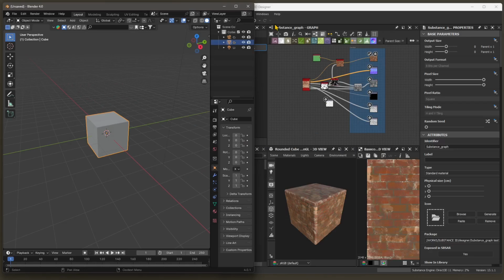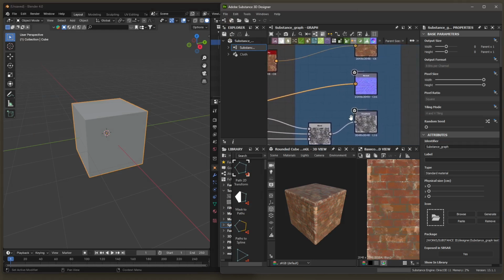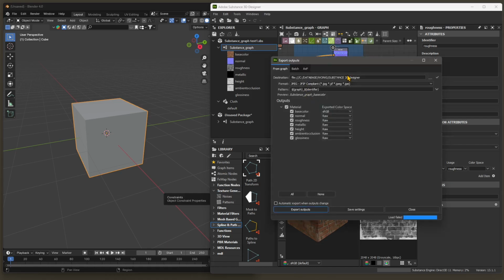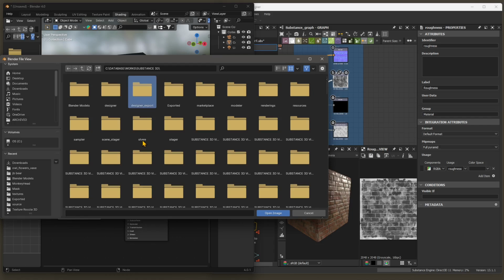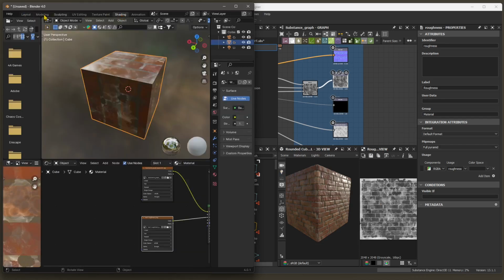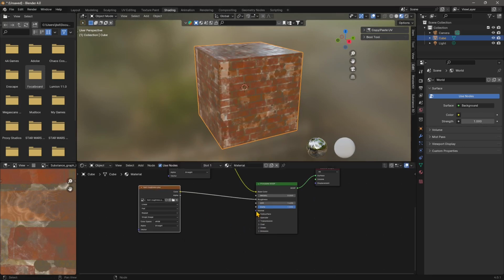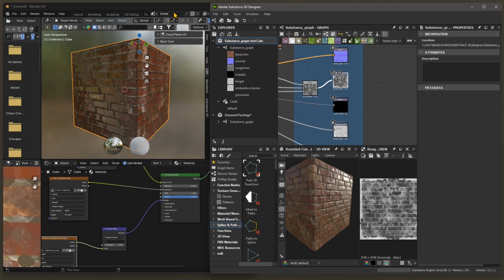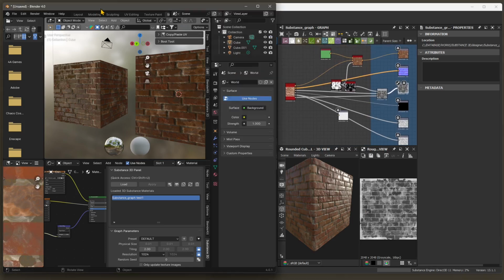Videoguide - From Substance Designer to Blender, Export Textures for Material, Sbsar Format Addon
Videoguide - From Substance 3D Designer to Blender, Export Textures for Material, Sbsar Format With Addon